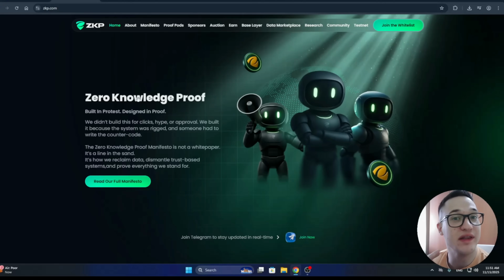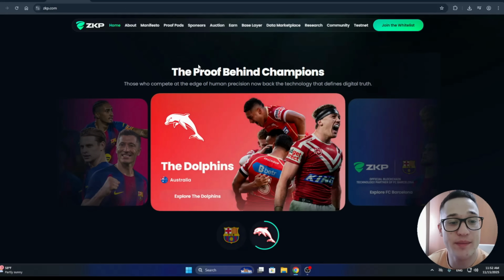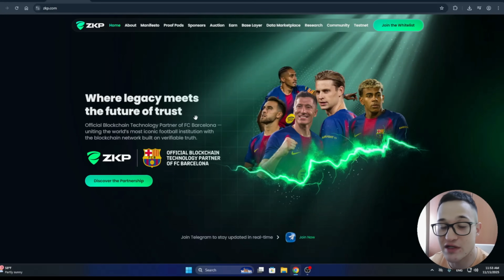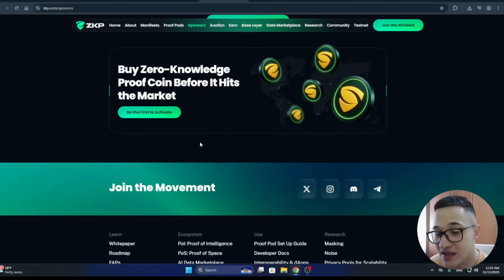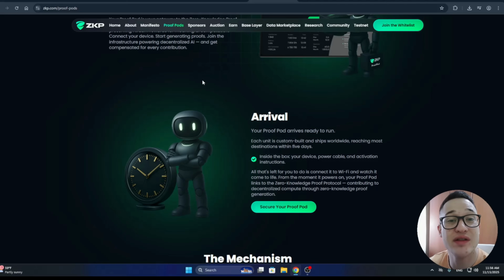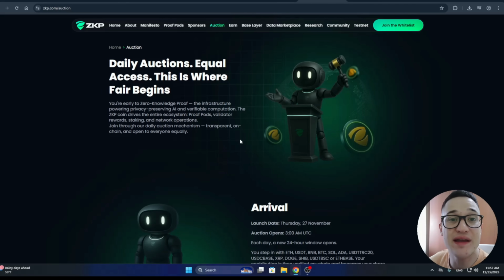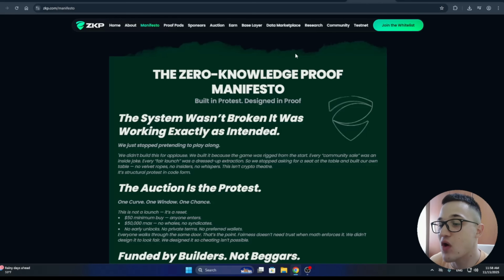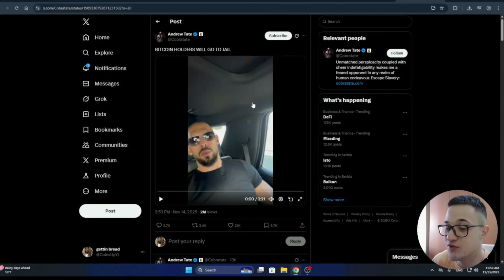Zero Knowledge Proof (ZKP): Build, Compute, Prove — Privacy-First AI With Real Vision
Zero-knowledge technology is helping shape the next era of privacy-first, computation-driven blockchain systems. In this video, we explore how Proof Pods demonstrate new approaches to secure, verifiable computation — and how major organizations are showing interest in the broader development of zero-knowledge infrastructure for AI and decentralized applications.

00:00 Introduction
00:56 Zero Knowledge Proof Overview
02:25 Partnerships
03:05 Proof Pods
05:22 Project Manifesto
07:14 Closing

●▬▬▬▬▬▬▬▬ 🔥 Secret Calls 🔥  ▬▬▬▬▬▬▬▬●

●▬▬▬▬▬▬▬▬ Useful Links  ▬▬▬▬▬▬▬▬●